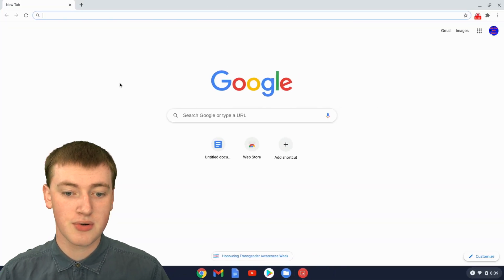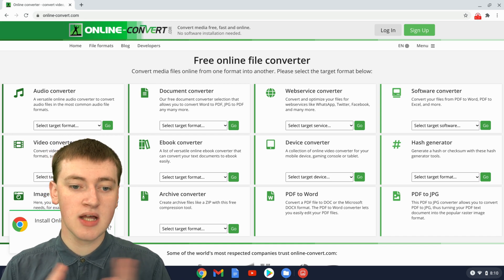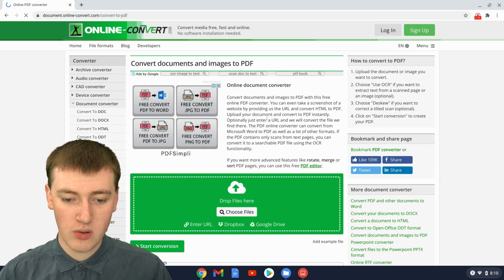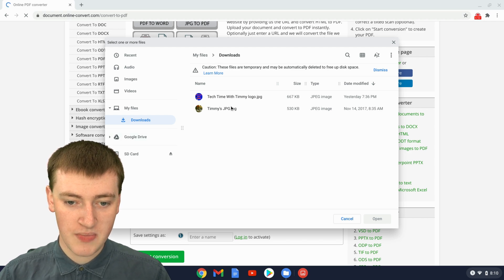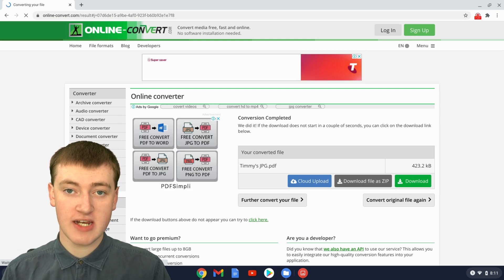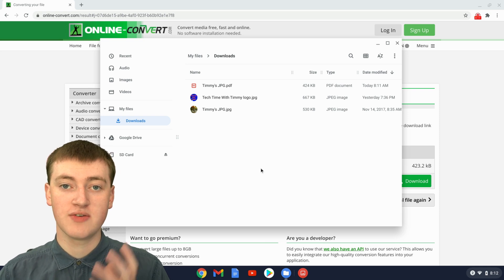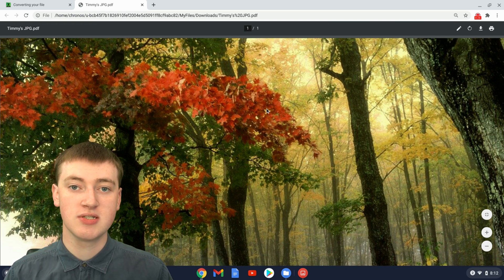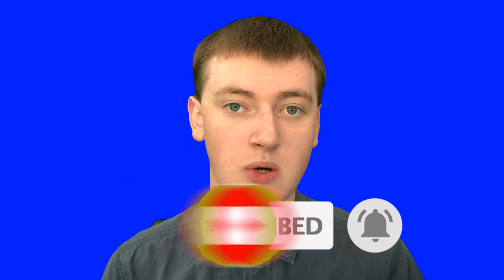How To Convert JPG To PDF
Sponsored: Tenorshare PDNob convert JPG to PDF in seconds, all-in-one PDF tool that keeps your images crisp, organized, and perfectly preserved.

In this video, Timmy's going to show you how to convert a jpg into a pdf. So if you have a jpg that you want to convert into a pdf, this is the video for you!

If you have a pdf that you want to convert into a jpg, you can follow the steps in this video: